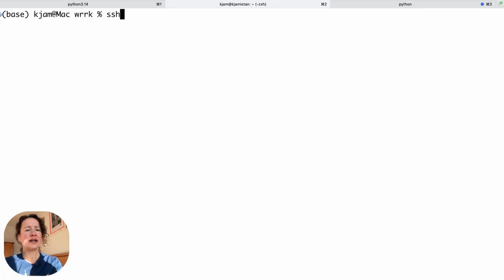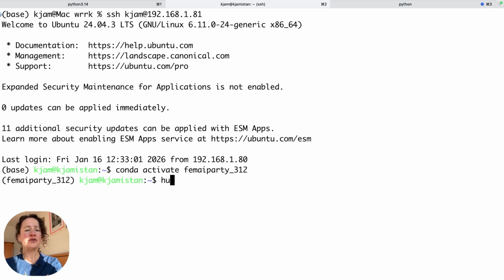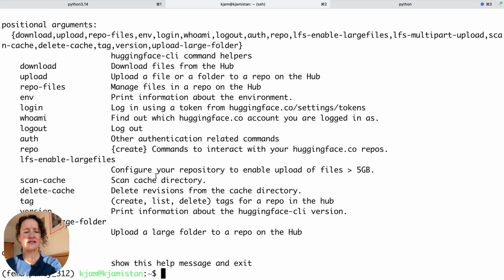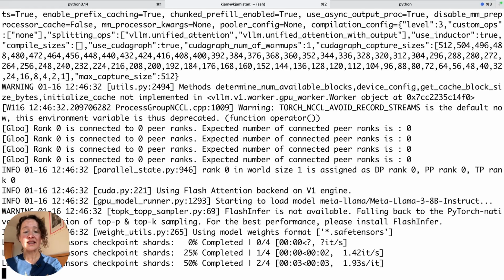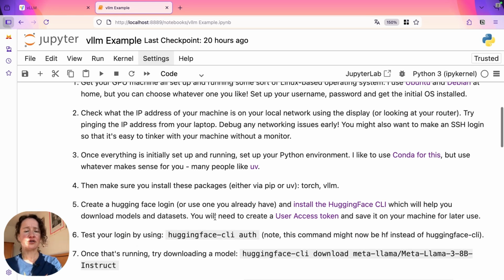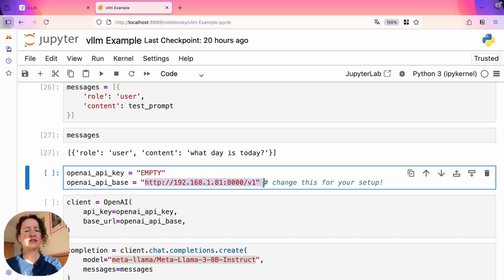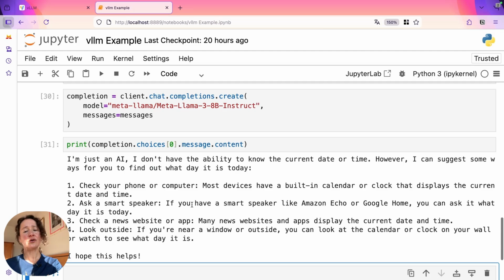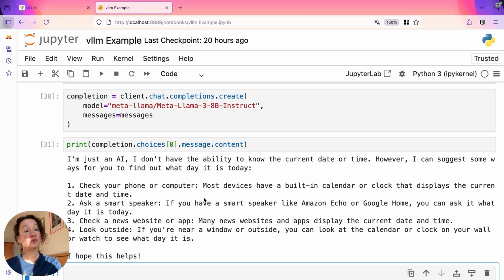Building Local AI: Getting Started with vLLM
In this video, you'll get your GPU-enabled machine running vLLM, a leading open-source library for efficiently serving LLMs and multi-modal models on your own hardware. Then, you'll access that LLM over your home network to send requests locally. This helps protect your privacy and your budget!

00:00 Welcome and Setup
00:50 What Is vLLM
01:28 Why Use vLLM Locally
03:47 How We'll Connect Machines
04:24 SSH Into GPU Machine
04:44 Install Python and Tools
05:30 Hugging Face Login
06:23 Run vLLM Serve
07:54 Notebook and OpenAI API
08:54 Test a Chat Request
11:00 Next Steps and Routing
11:31 Privacy and Memory Risks
12:41 Model Size Tips and Wrap

You can find the Jupyter Notebook to follow my instructions and test out your setup

Check out the full playlist on Private, Personalized and Local AI for more tips on getting started and subscribe for continued videos to help you set up your own AI workflows at home.